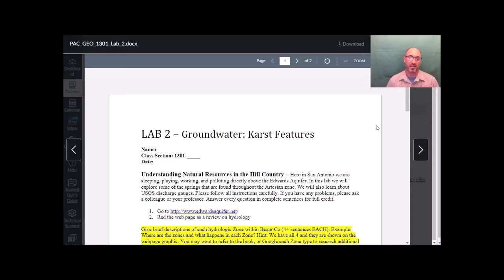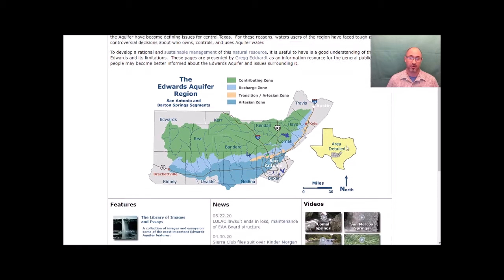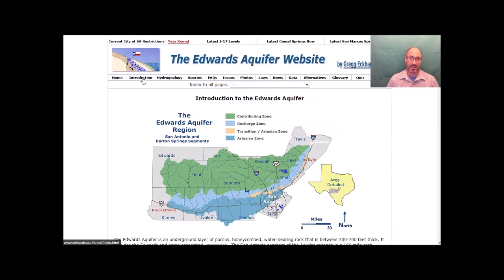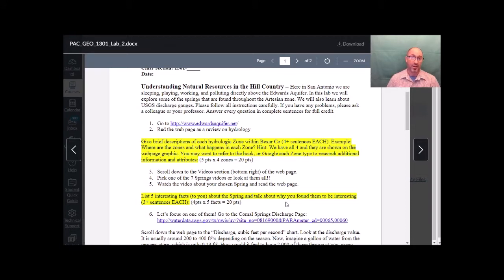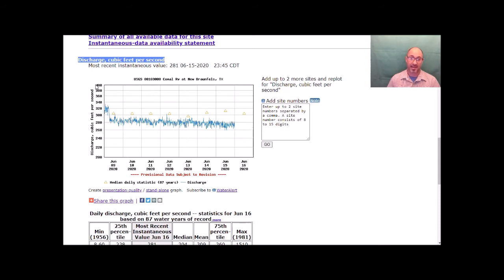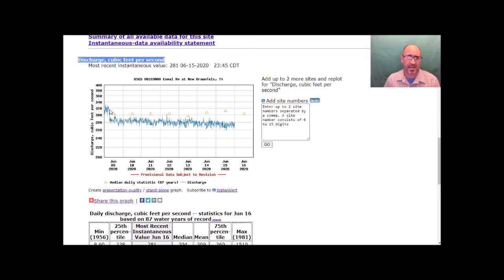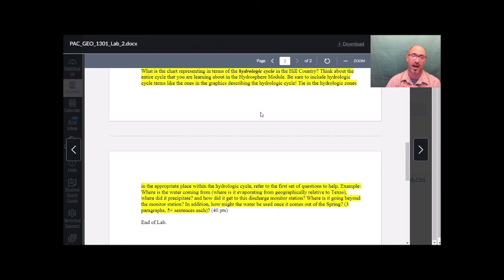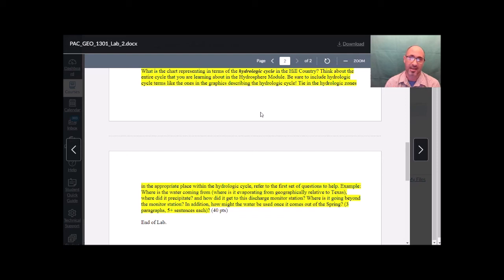1301 Lab 2 Instructions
Geography 1301 Lab 2 Instructions